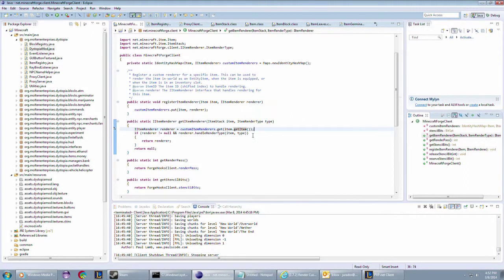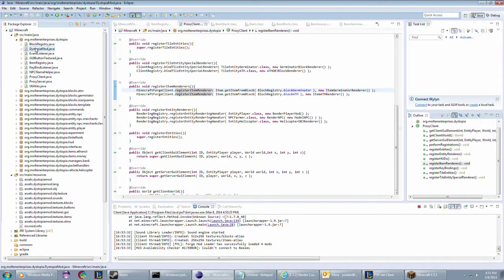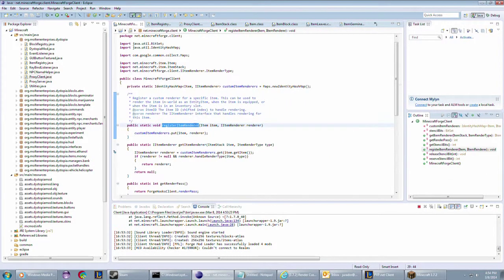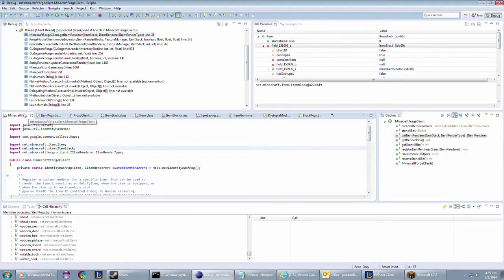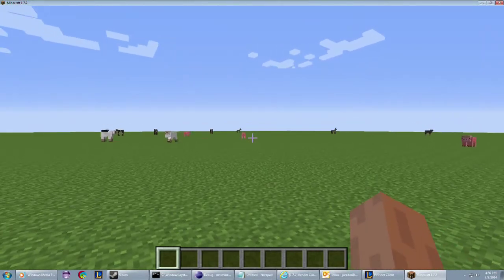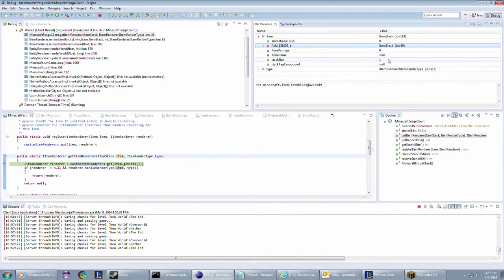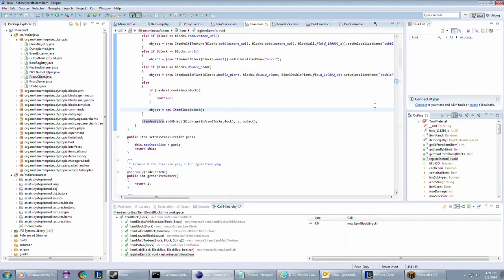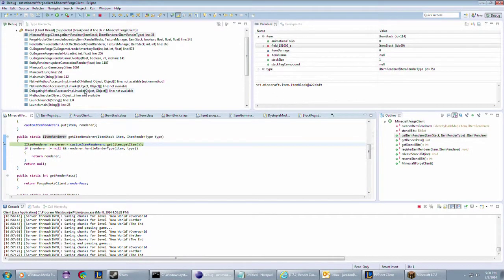Dystopia Development: Part 6 - resolving possible ItemRenderer bug issue